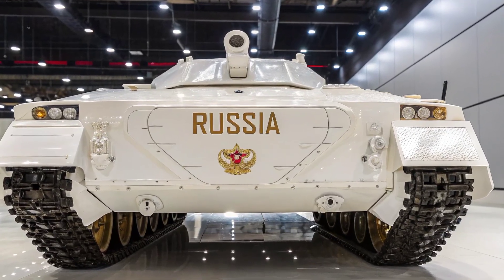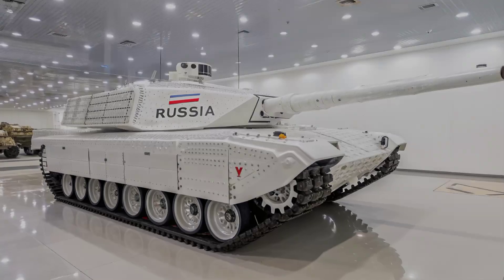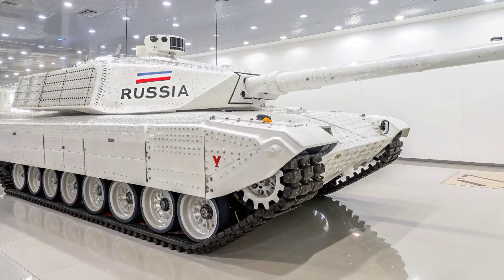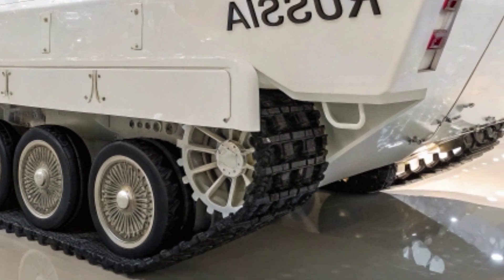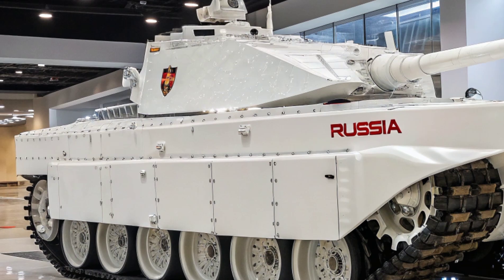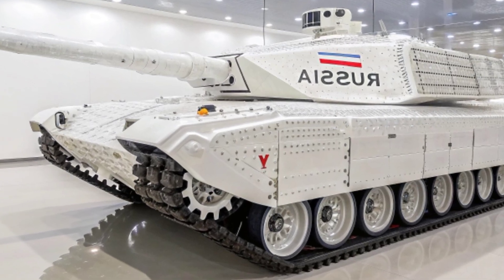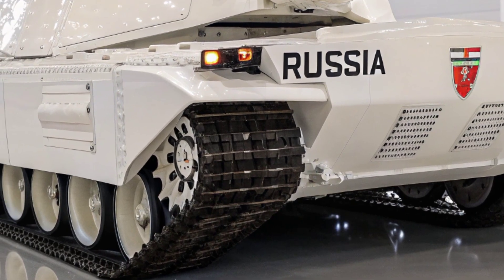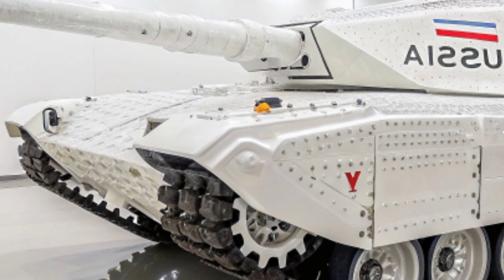2026 Повелитель Войны — Танковый Монстр Будущего! Полный Обзор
2026 Повелитель Войны — Танковый Монстр Будущего! Полный Обзор

 Description:
🔥 2026 "Повелитель Войны" — это не просто танк, а настоящий монстр на поле боя! В этом видео мы детально разберём его броню, вооружение, технологии и уникальные особенности. Почему этот танк считается самым передовым? Как он превосходит конкурентов? Смотрите полный разбор и узнайте всё о новейшем танке будущего!

⚡ Что вас ждёт в этом видео?
✔️ Уникальная броня и защита 🛡️
✔️ Новейшая 152-мм электромагнитная пушка ⚡
✔️ Искусственный интеллект и дроны 🤖
✔️ Сравнение с конкурентами 🔥
✔️ Реальная мощь на поле боя 💥

💬 Пишите в комментариях, что вы думаете об этом танке!

📌 Таймкоды:
00:00 – Вступление 🔥
00:50 – История создания танка 📖
02:00 – Броня и система защиты 🛡️
03:15 – Вооружение и новые технологии ⚡
04:30 – Двигатель и мобильность 🚀
05:45 – Искусственный интеллект и управление 🤖
07:00 – Почему этот танк — лидер среди бронетехники? 🏆
07:50 – Итоги и ваше мнение 💬

🎯 Почему стоит посмотреть это видео?
✔ Эксклюзивный разбор: Только у нас подробный анализ этого уникального танка!
✔ Максимум фактов: Честный обзор без воды, только реальные характеристики.
✔ Сравнение с конкурентами: Вы узнаете, как этот танк превосходит остальные.
✔ Анализ технологий: Погружаемся в самые передовые военные разработки.
✔ Красочные визуализации: Показываем, как выглядит и работает этот монстр!